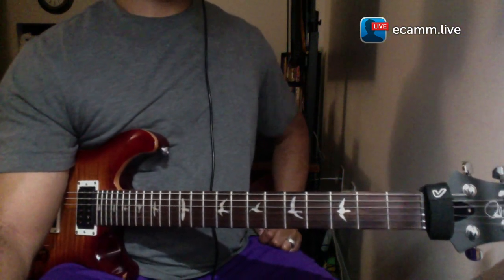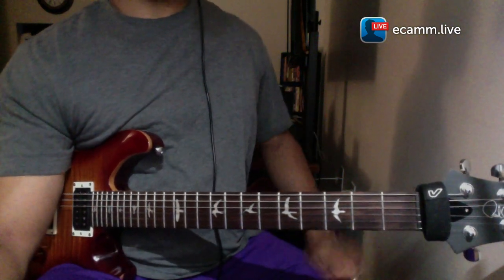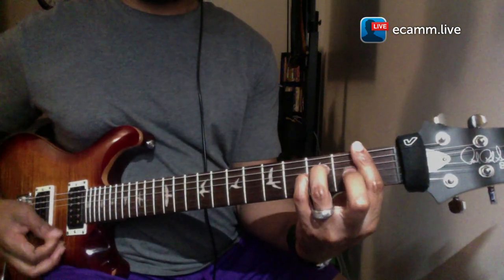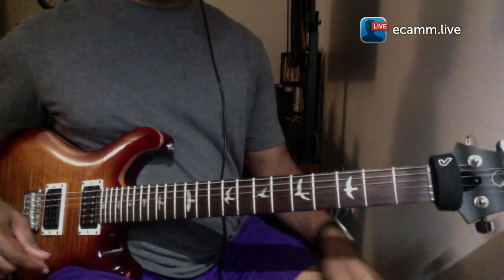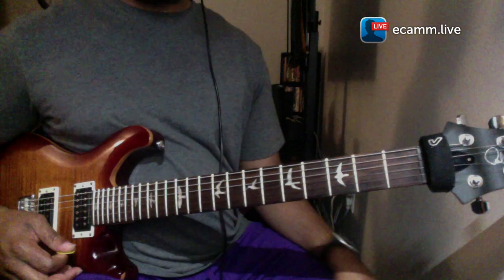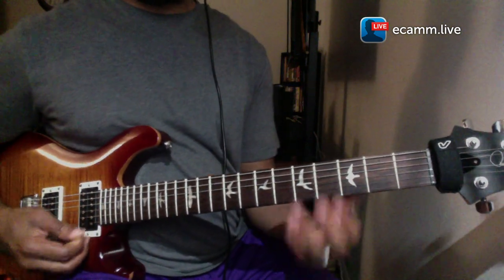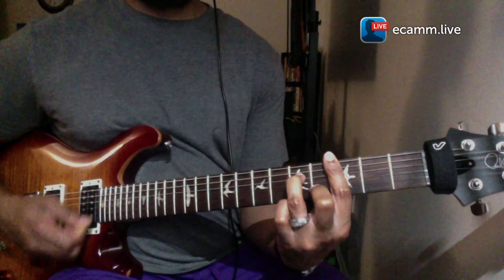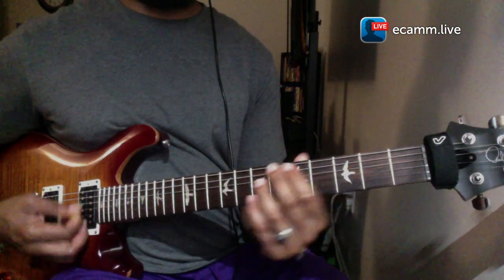EASY 🎸 PROGRESSION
"Learn how to play 'God Has Smiled on Me' with this easy-to-follow gospel guitar tutorial. Perfect for beginners and experienced players looking to add this powerful worship song to their repertoire."